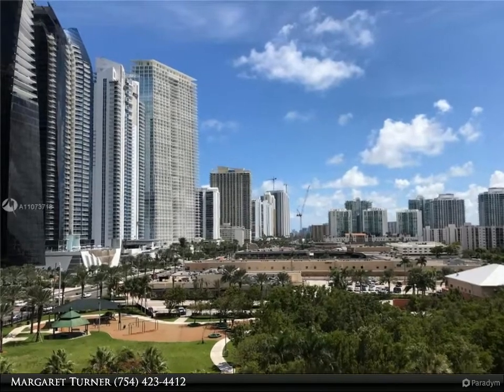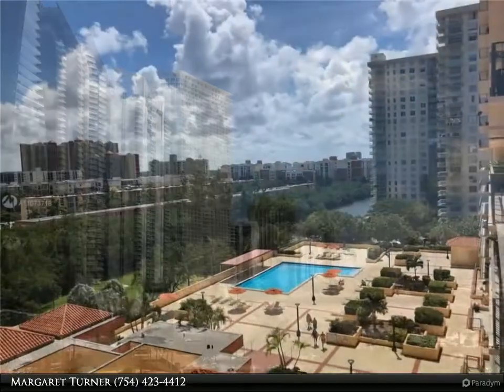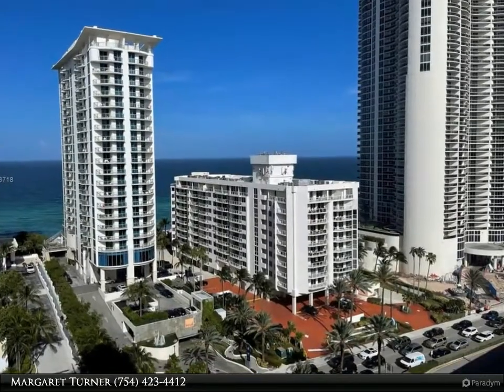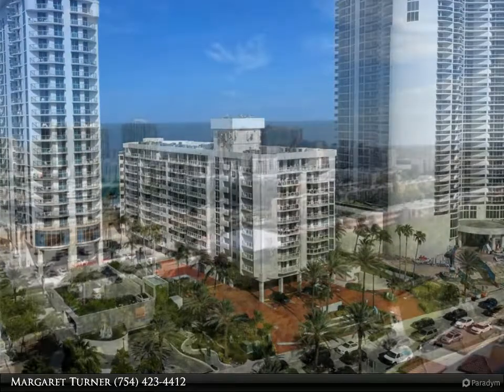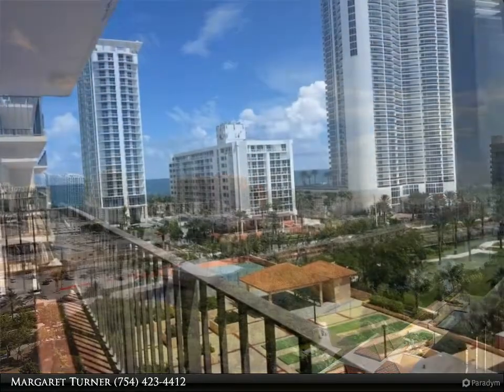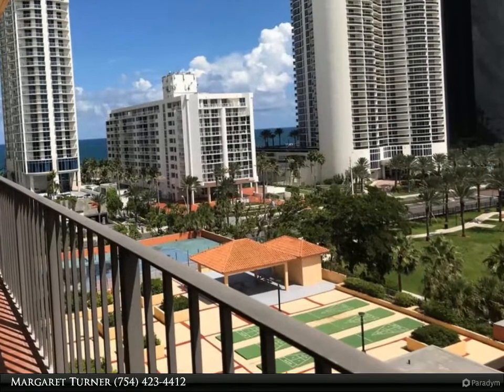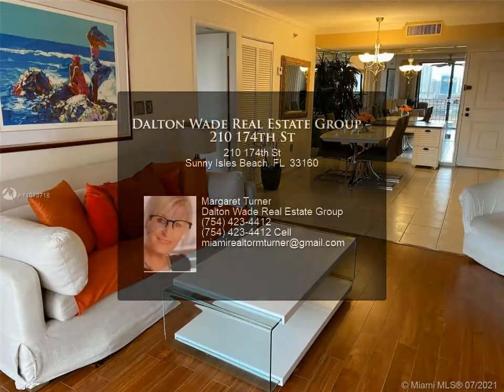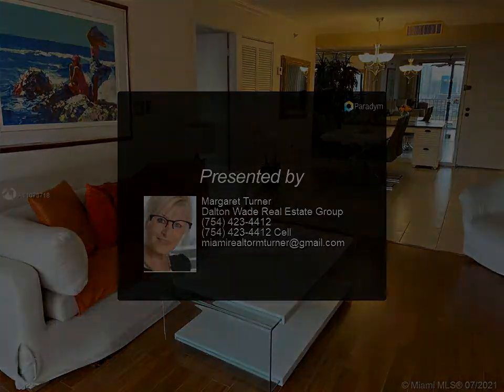Dalton Wade Real Estate Group - 210 174th St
210 174th St
$2,600, 2 bed, 2.00 bath, MLS# A11073718

Spilt floor 2bed /2 bath unit facing South on 9 floors in the heart of Sunny Isles Beach. Walking distance to the parks, fine dining, shopping centers, fancy boutiques, and coffee shops.Right across from the beach!Public transportation to Aventura Mall, South Beach, and other places. Great elementary school is just within walking distance. This unit is furnished and equipped, ready to move in. Washer&dryer in the unit.
This is a legal 2bed/2 bath but the second room is open. See the pictures.
There are hurricane shutters for your convenience and safety during hurricanes. One assigned parking space in the garage.

2 full bath

Margaret Turner
Dalton Wade Real Estate Group